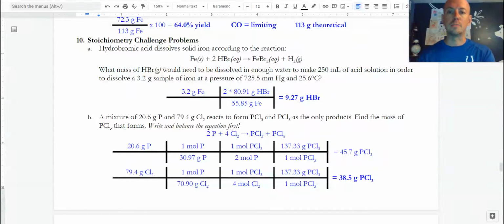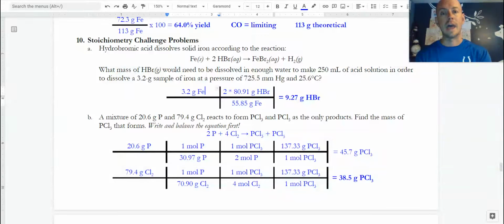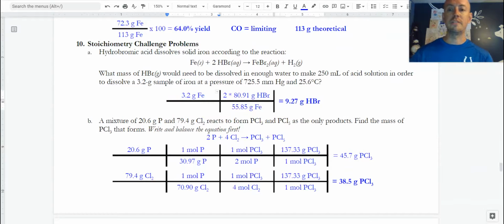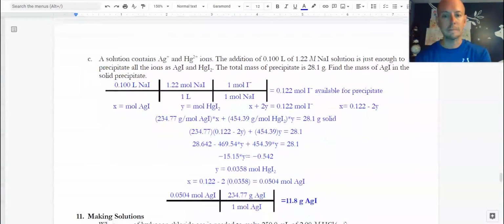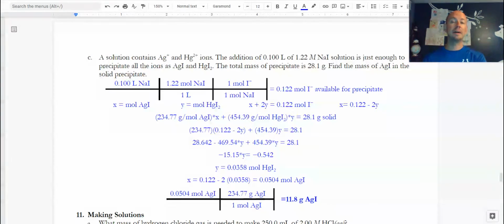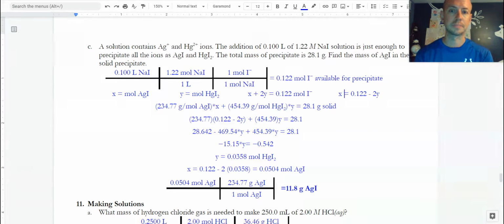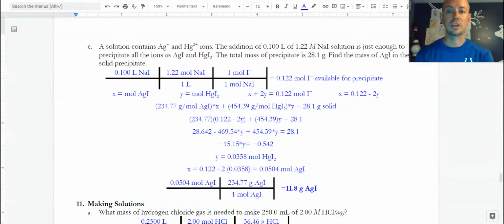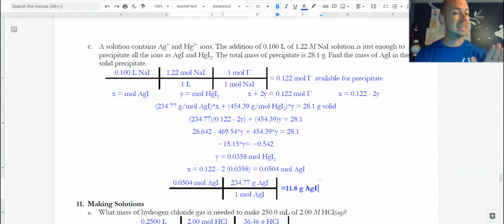AP Chem, Units 1 & 4: Structure & Reactions- Problem #10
More stoichiometry practice